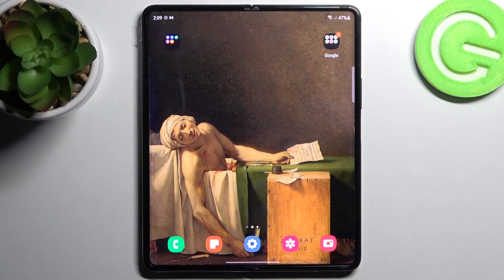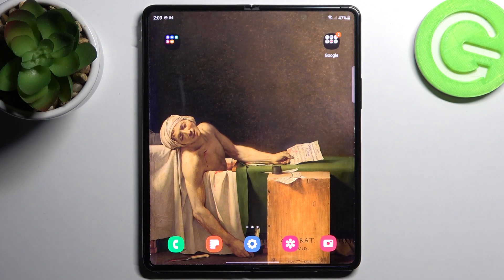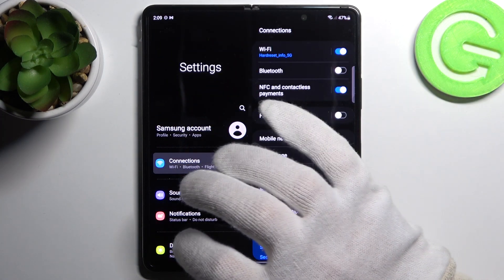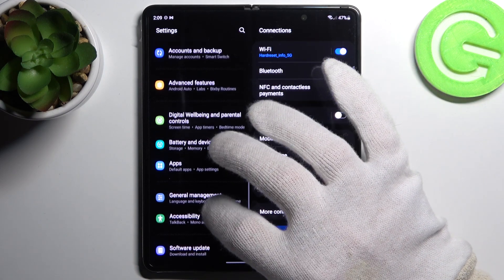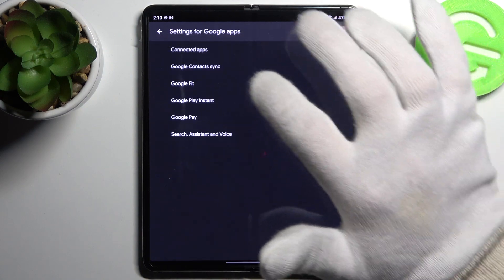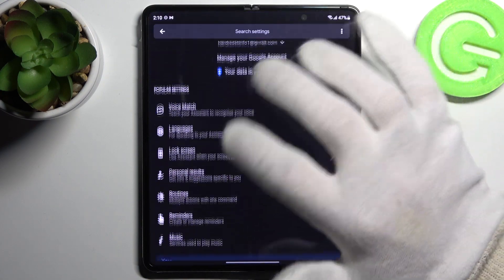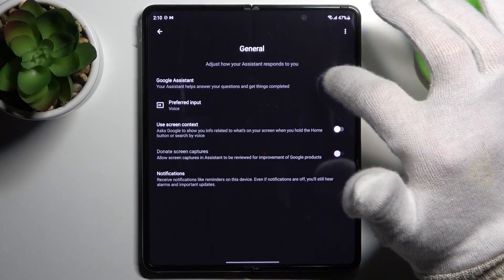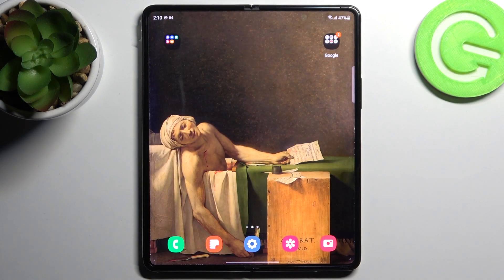How to Disable Google Assistant on SAMSUNG Galaxy Z Fold 3 – Turn Off Google Features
Read more about SAMSUNG Galaxy Z Fold 3:
Interested in how to smoothly disable Google assistant features in SAMSUNG Galaxy Z Fold 3? Wondered how to switch off Google assistant options in SAMSUNG Galaxy Z Fold 3? Find out the attached instruction, where we explain to you how to stop using Google assistant features in SAMSUNG Galaxy Z Fold 3. If you want to deactivate Google assistant features such as Hey Google, find out the enclosed instructions and block it simply. Let’s check out a useful guide and without any problem get Google assistant deactivated. Visit our HardReset.info YT channel and discover many useful tutorials for SAMSUNG Galaxy Z Fold 3.